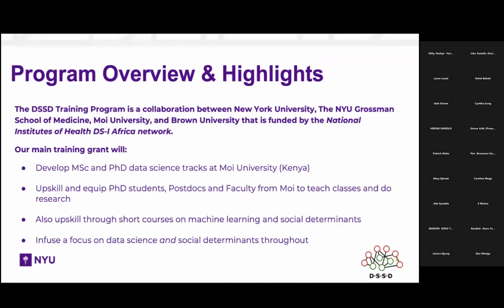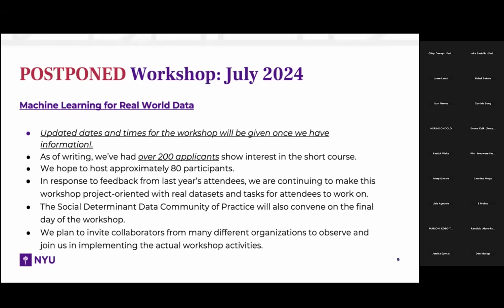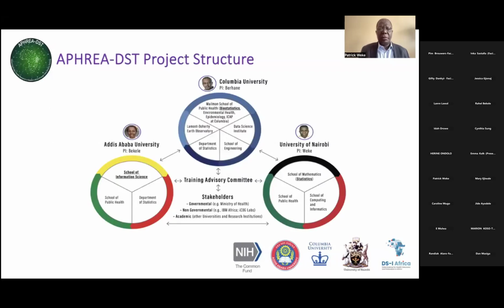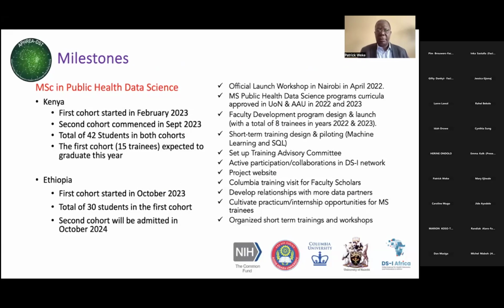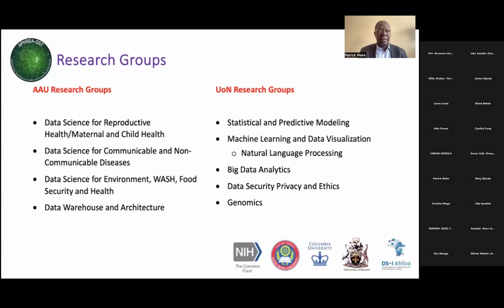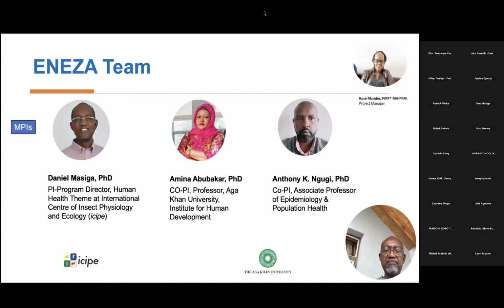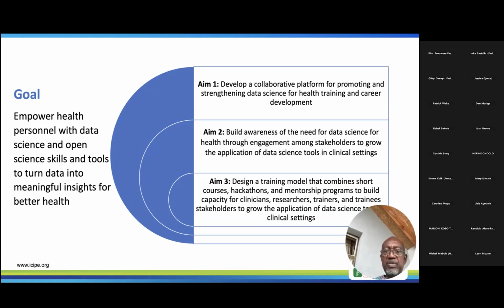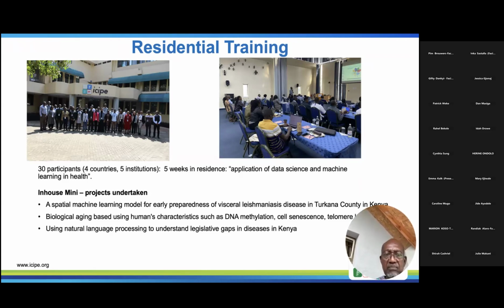DS-I Africa Virtual Networking Exchange Networking Round 3 - Room 2